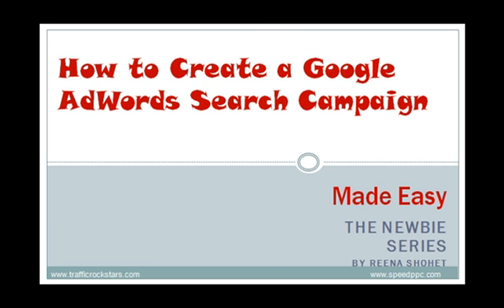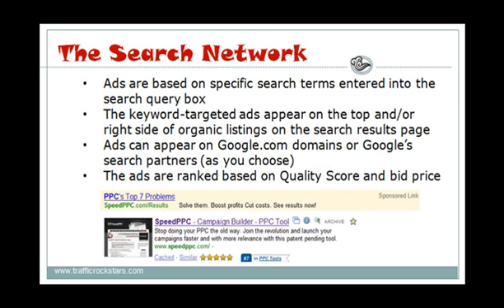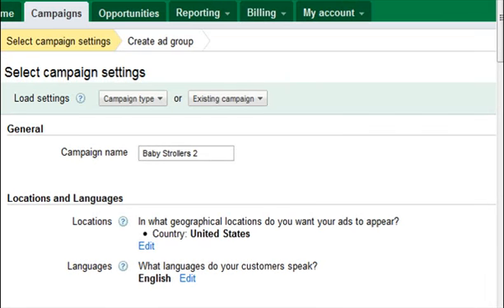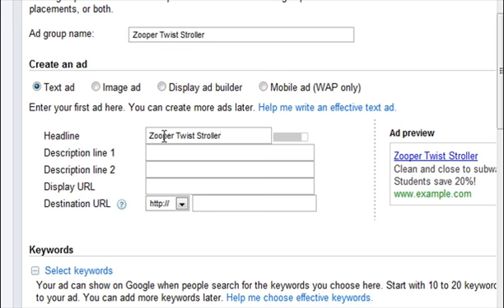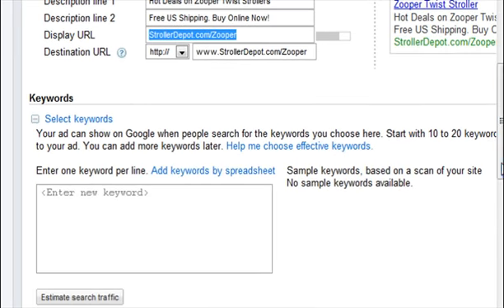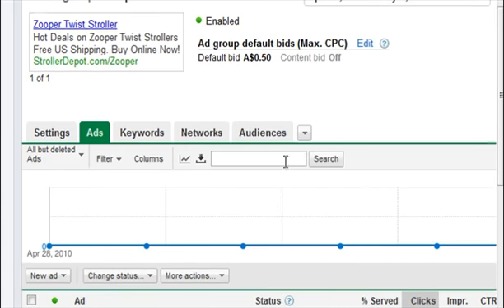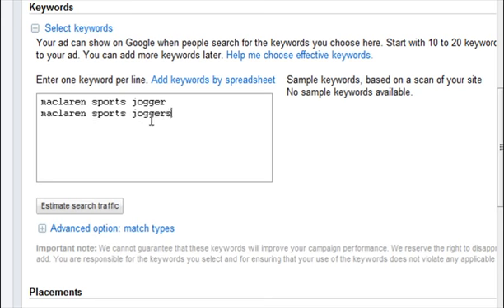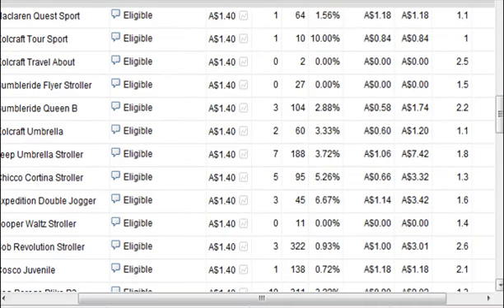How To Create A Google AdWords Search Campaign | Traffic RockStars Newbie Series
newbie series contributor Reena Shohet explains

An Introduction to Google AdWords Quality Score

What Quality Score Can do for You

What Google's Search Network is

How to Build your Campaign Structure for Quality Score

How to Add Keywords and Ads to your Search Network Campaign

visit Traffic RockStars to register for our free virtual expo all about traffic. This expo will be held May 14th 15th and 16th 2010. Register now to gain access to our tutorials section as well as your all access pass to the expo!